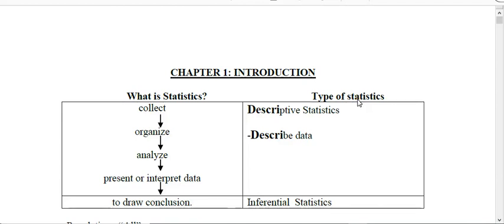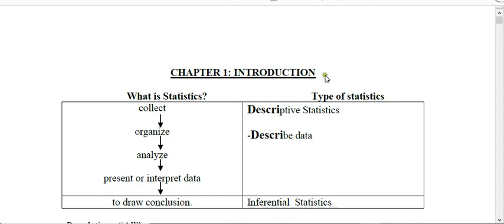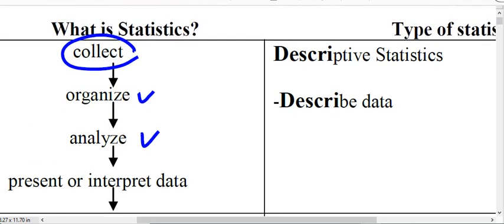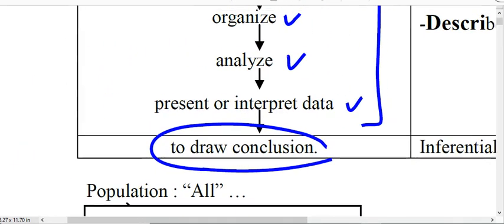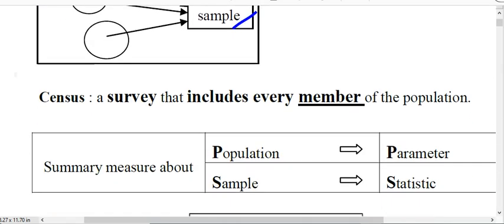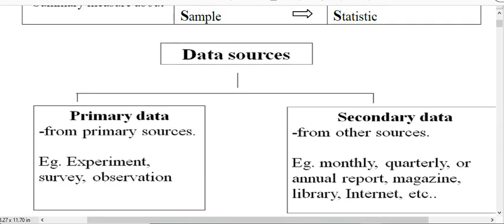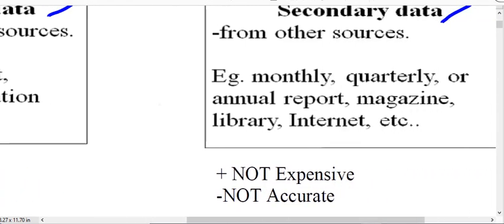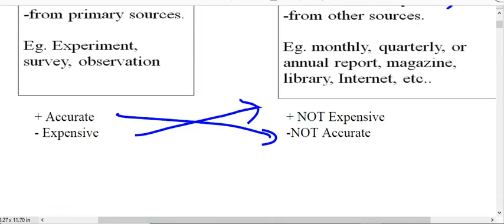STA104 Chapter 1 Intro Statistics (Part 1)